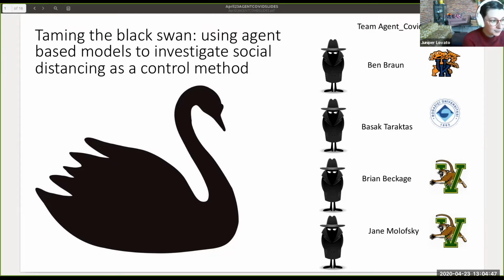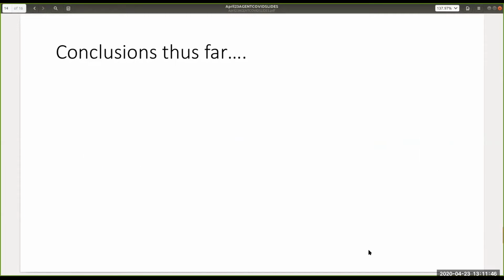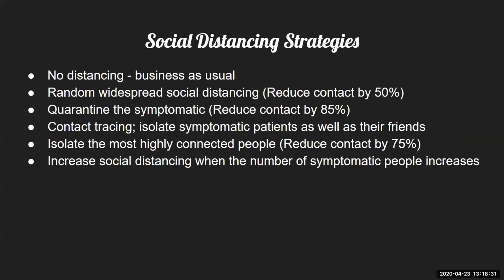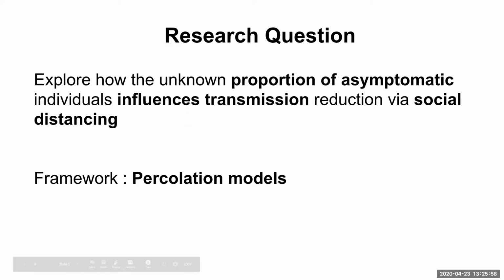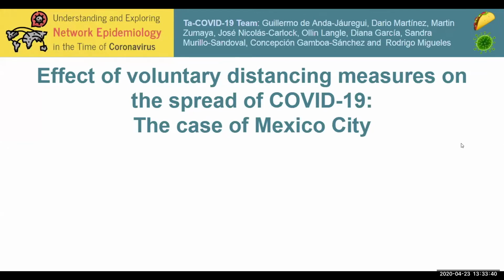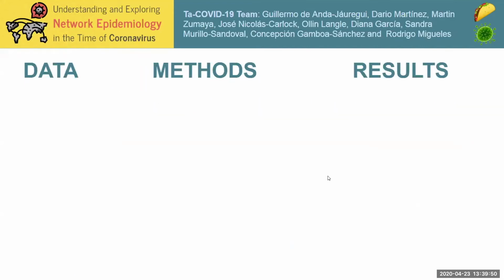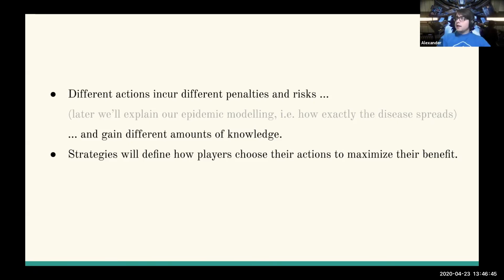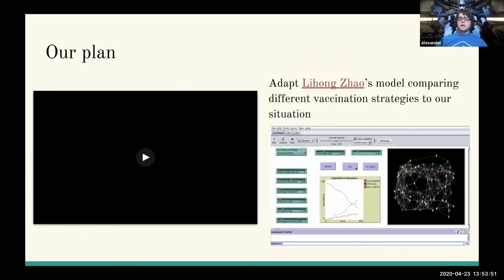Net-COVID Session3B-1: Group Updates - Parallel Session 1: Social Distancing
Featured talks:
- A simple agent-based model to explore virus dynamics

- Locked down forever? Exploring the effect of social strategies on COVID-19 epidemic dynamics

- Exploring the Interaction between Asymptomaticity and Social Distancing

- Effect of voluntary distancing measures on the spread of COVID-19: The case of Mexico City

- Simulating a Social-distancing game in NetLogo to model behaviour in an epidemic